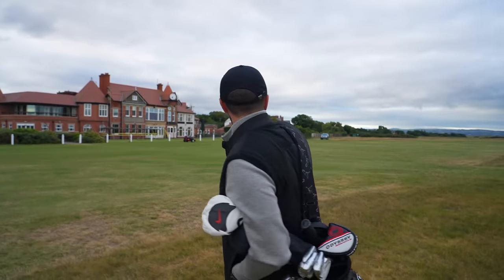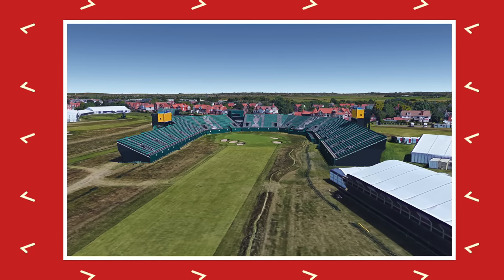Can Rick Shiels BREAK75 at The Open (2023 venue) S2E10